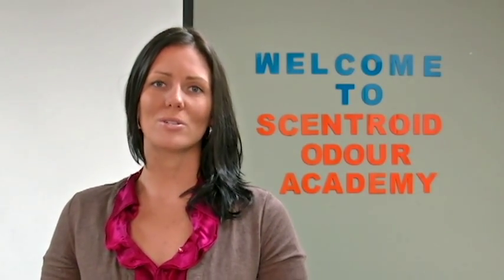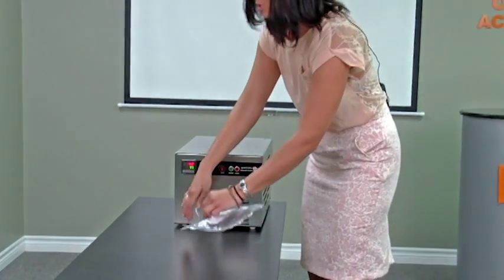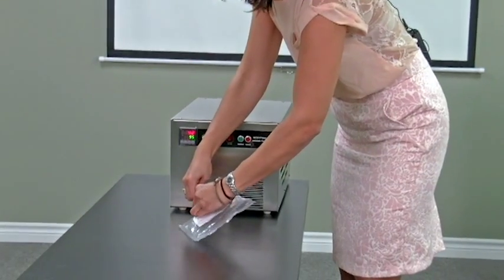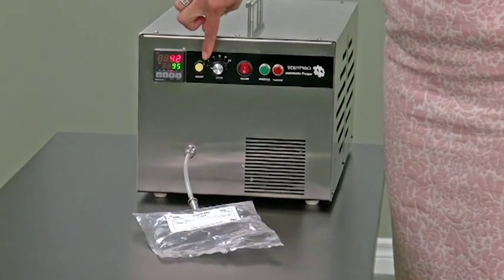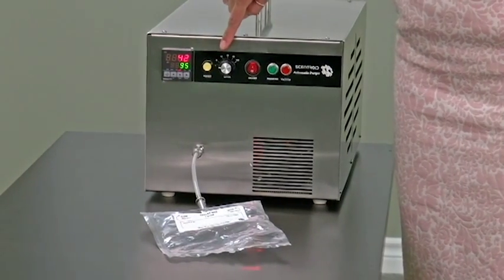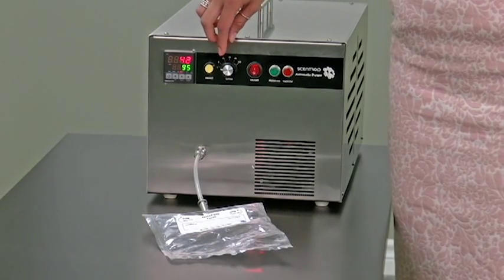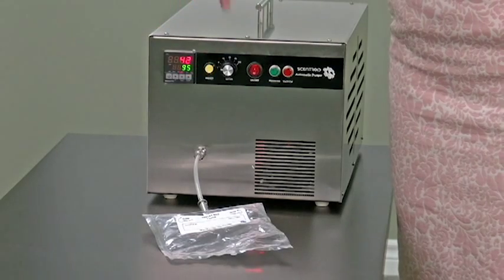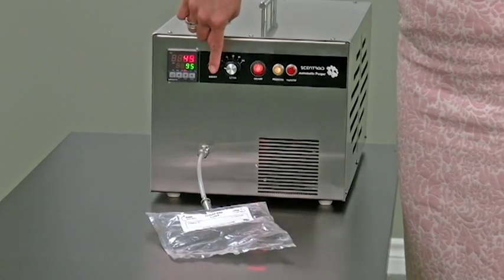Scentroid Air Purification System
The Scentroid SP20 Air Purification system is a revolutionary device designed to provide an effective and reliable cleaning solutions for olfactometers, sample bags, PTFE lines, and other equipment which may be contaminated with odours.